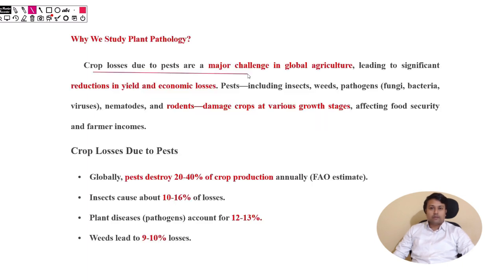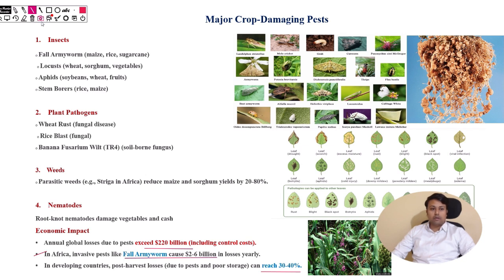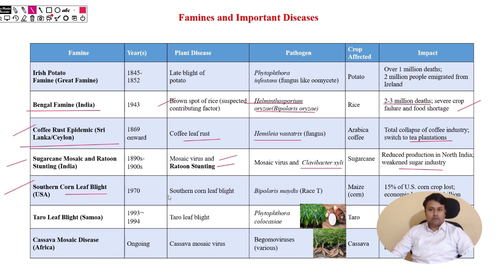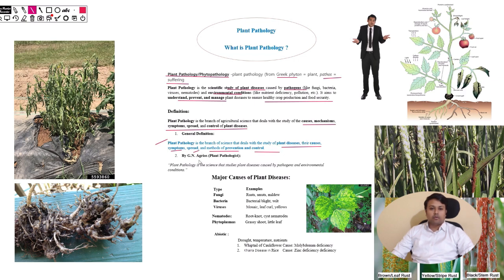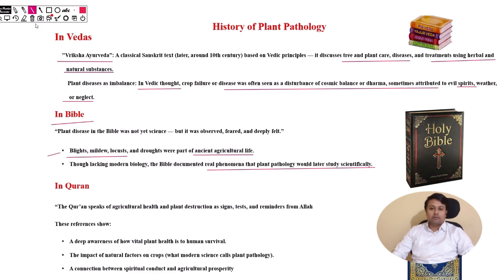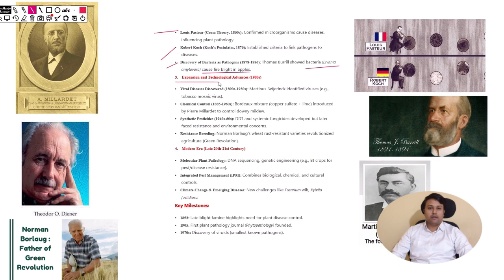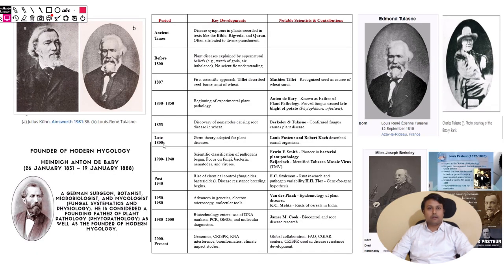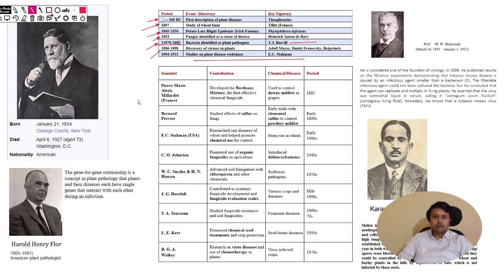Introductory Plant Pathology for BSc#agriculture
Introduction of plant pathology  its importance in agriculture, Significant impacts of plant diseases on crop production